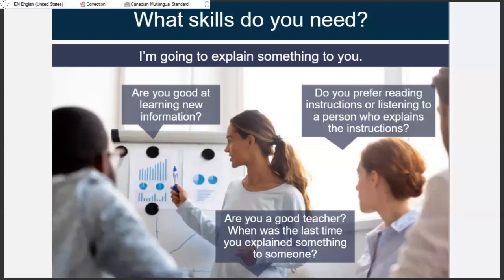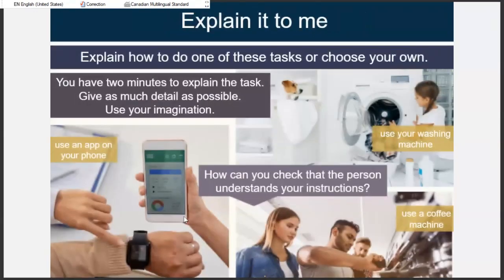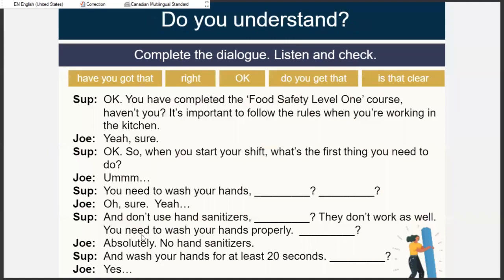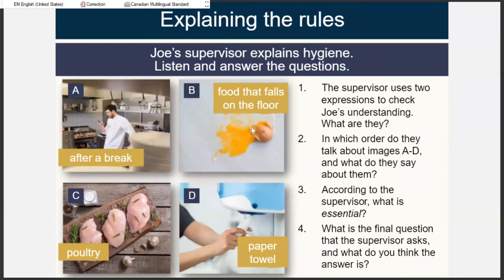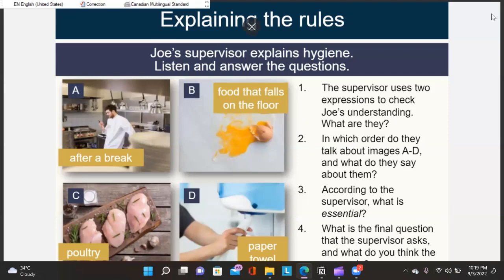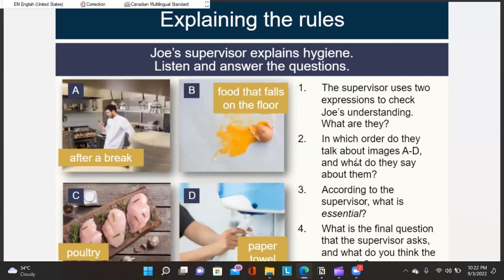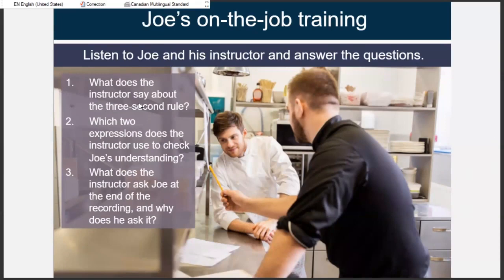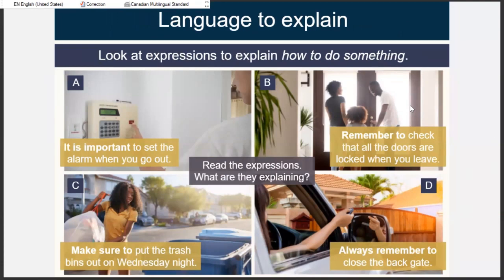Unit 1 Lesson 3 Giving Instructions - Speaking Lesson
In this video we will discuss how to give instructions to someone - Speaking English Fluently - FREE English Lessons
At the International Board of Teaching Standards, we prepare you to launch your career by providing you with the language preparation programs that will permit you to study at the most prestigious colleges and universities in Canada and abroad. Our language preparation programs are approved by the Commission des partenaires du marché du travail (VERIFY)

We partnered with the most prestigious colleges and universities in Canada to recognize our language preparation programs and offer you an admission offer to their diploma and bachelor’s programs upon completion of our language preparation programs.